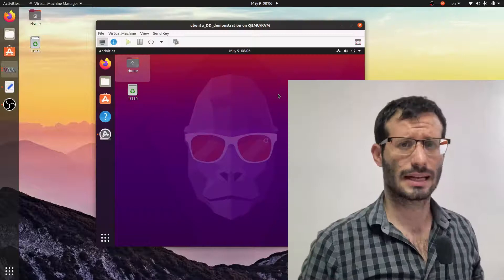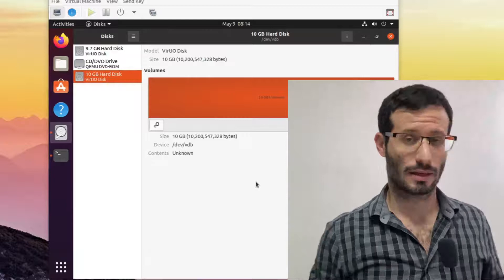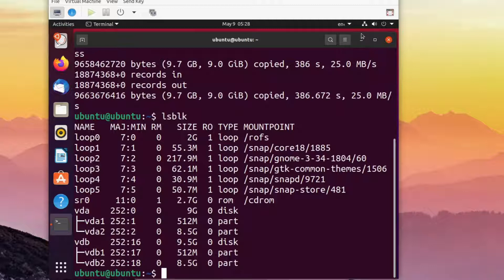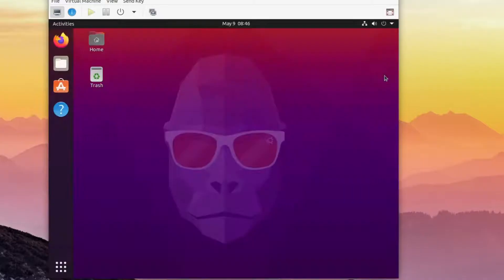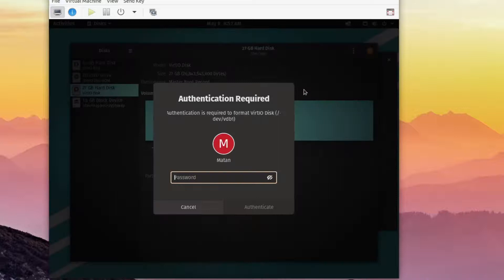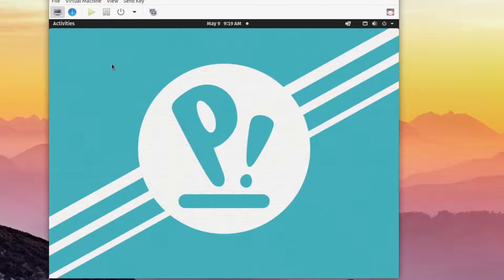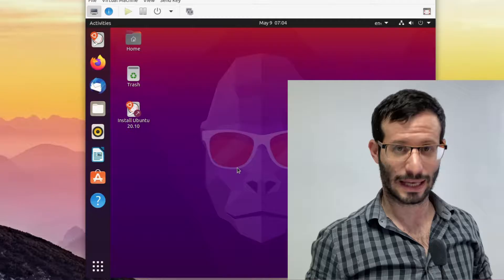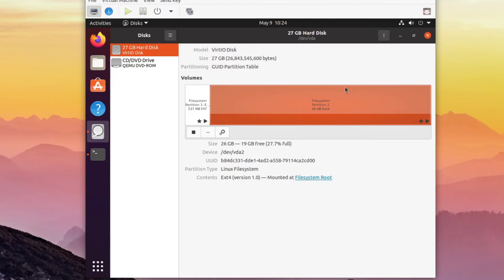DD tutorial - how to clone, backup and restore disks and partitions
* How to backup a disk and restore it with DD
* How to backup a partition to an .img file
* How to clone a disk to a bigger disk with DD